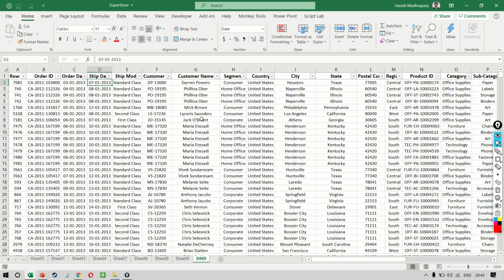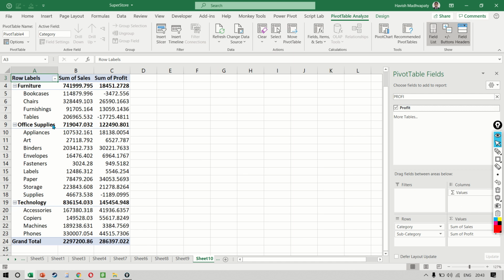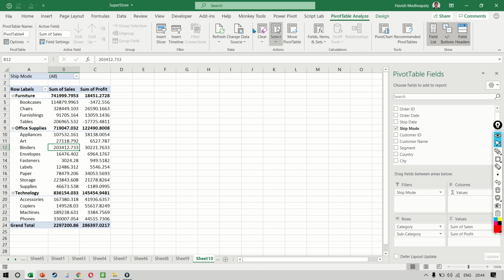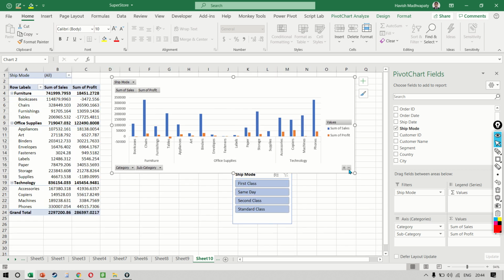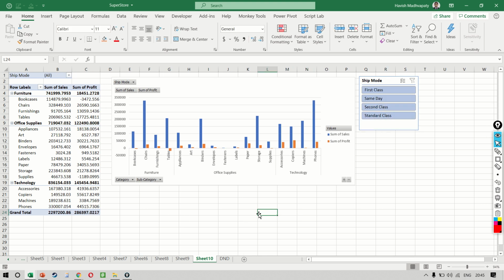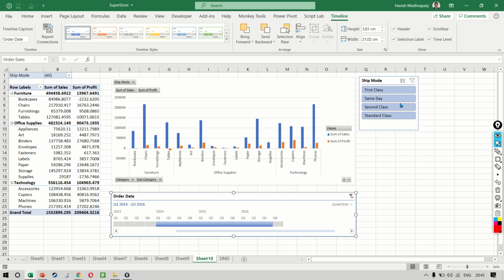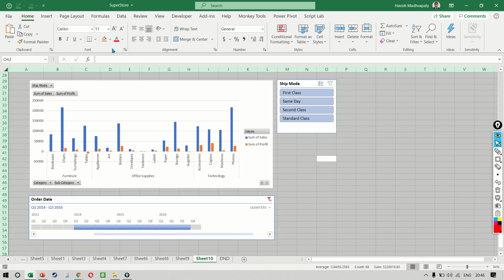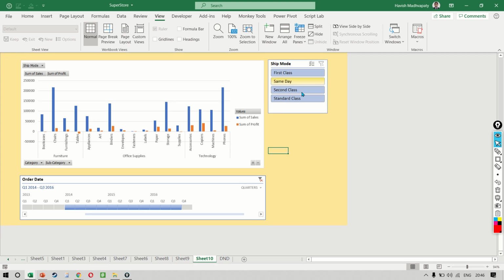DYNAMIC PIVOT CHARTS SLICERS AND TIMELINE